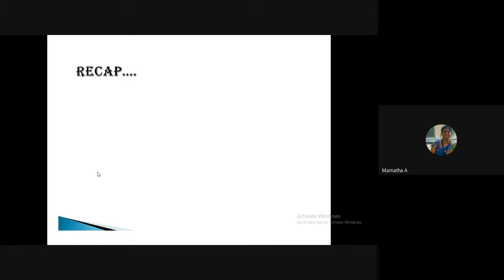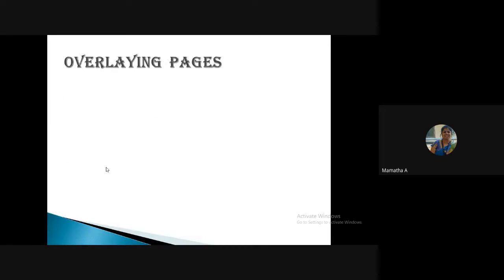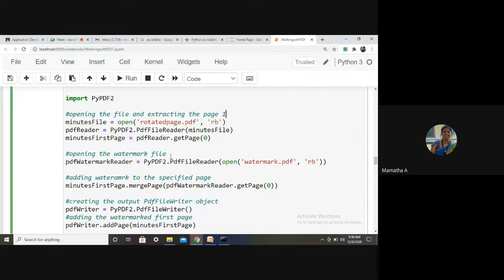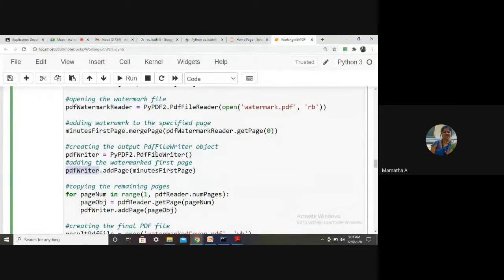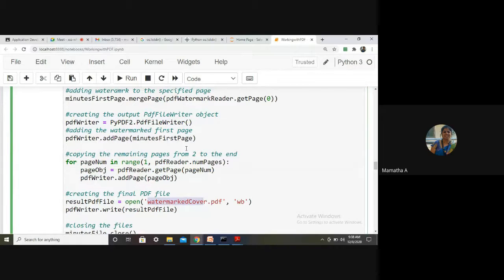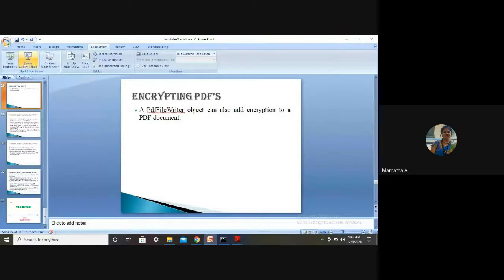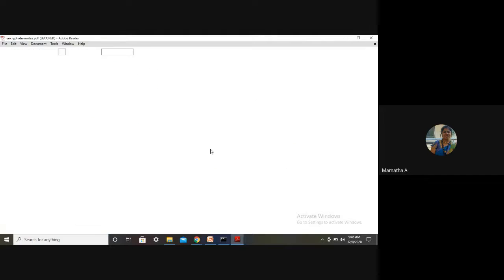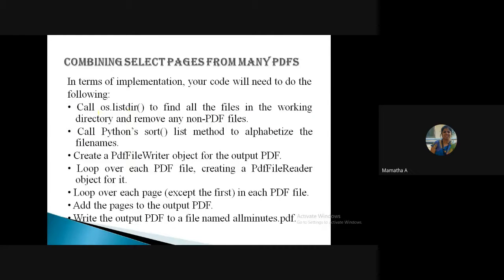ADP(18CS55)-MODULE V-WORKING WITH PDF's-LECTURE 3